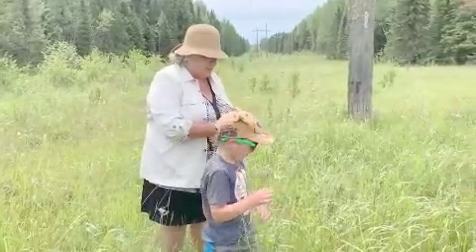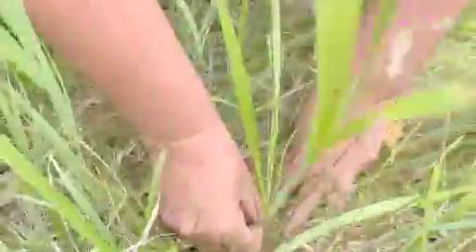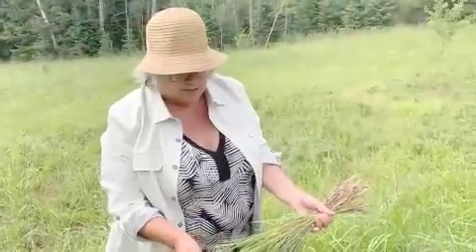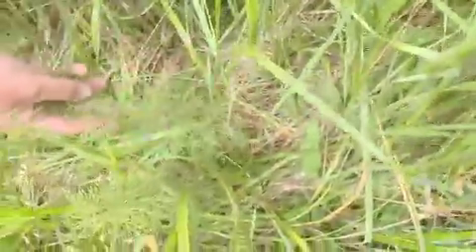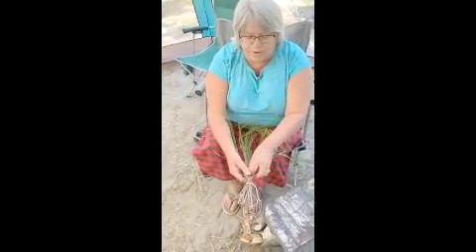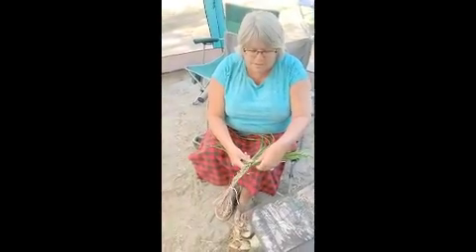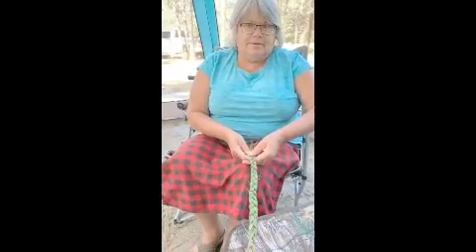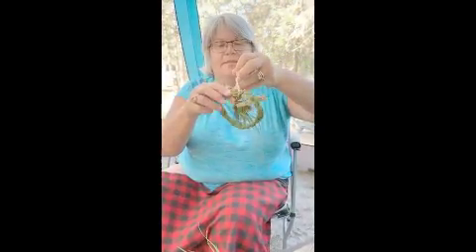Sweet Grass Video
Learn how to identify, harvest and prepare sweet grass.